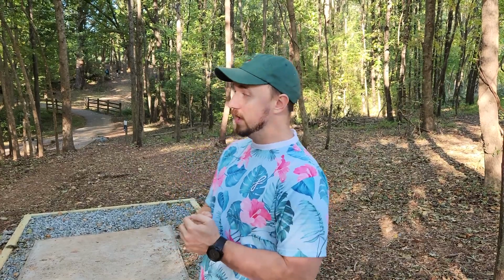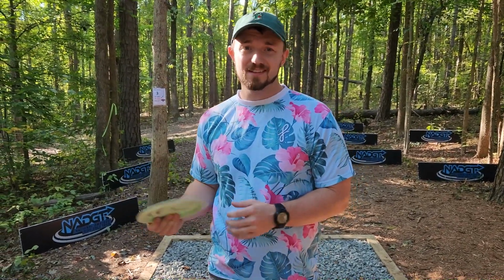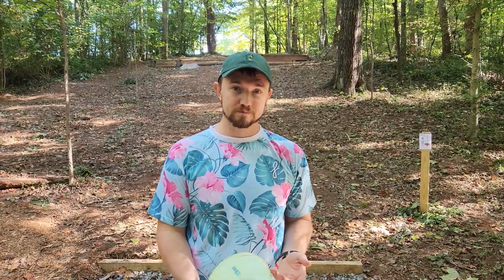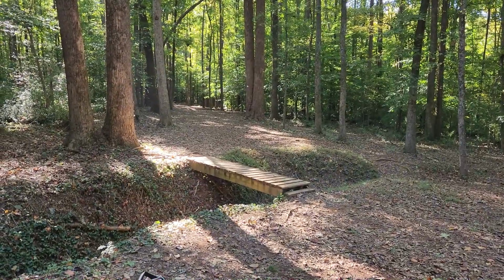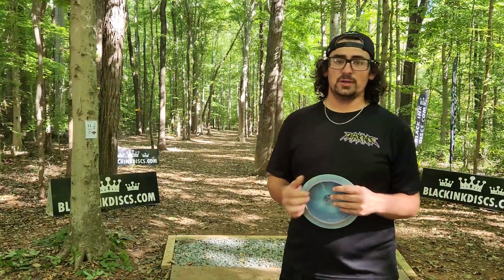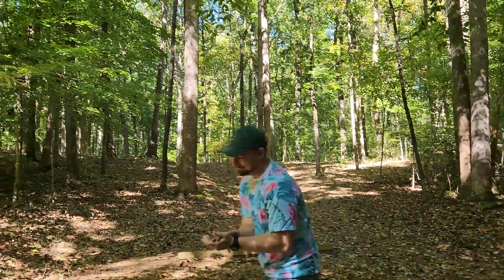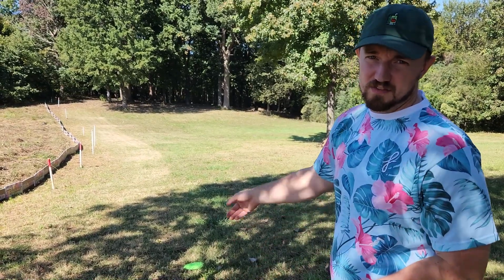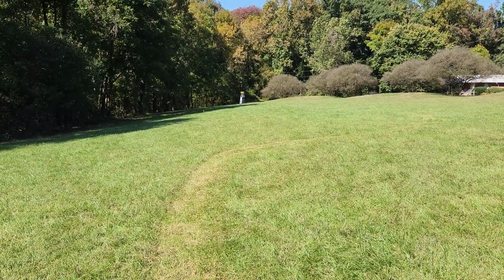DGPT Championship Layout - Nevin Park Full 18